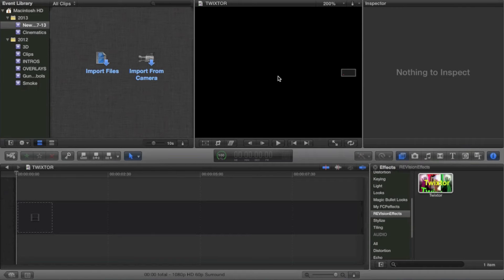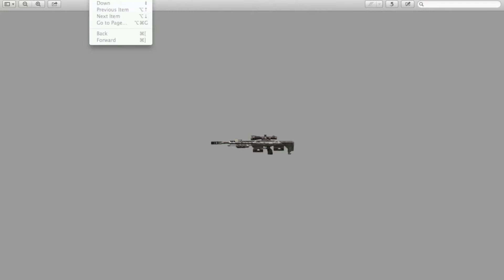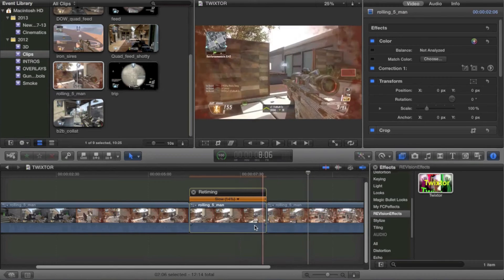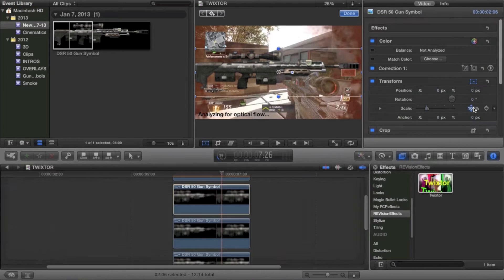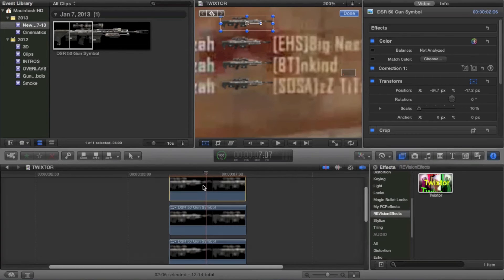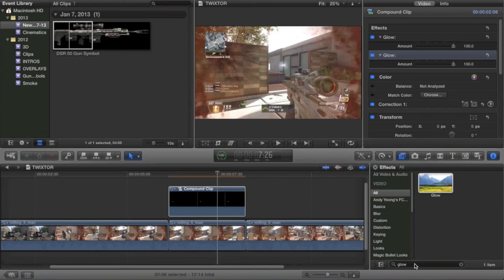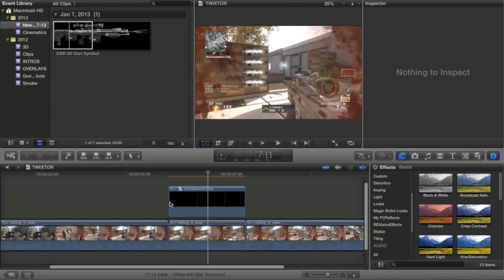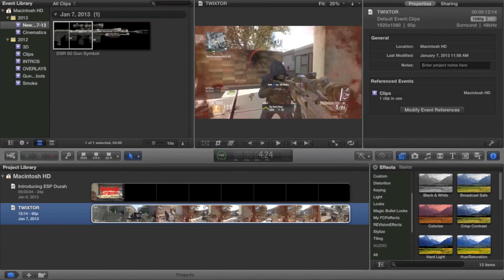Glowing Killfeed Tutorial | Episode 15 | Final Cut Pro X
Quick little tutorial on something that wasn't very requested but I'm sure you'll find useful!